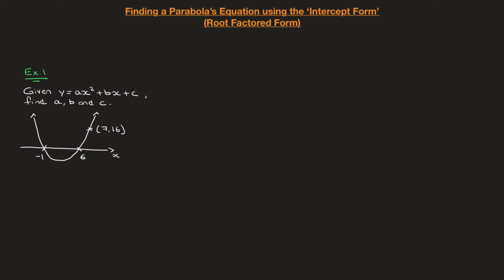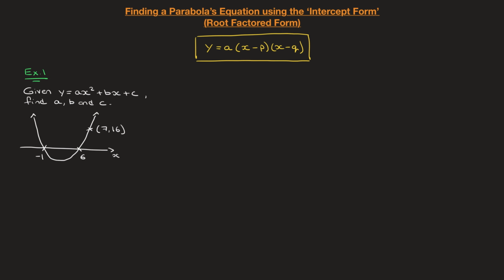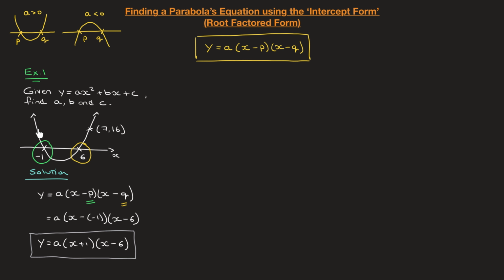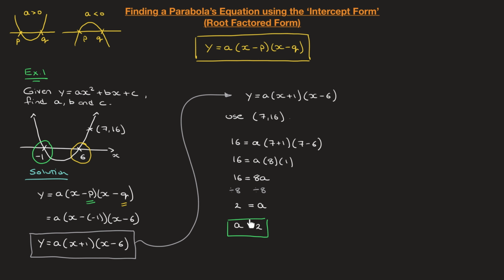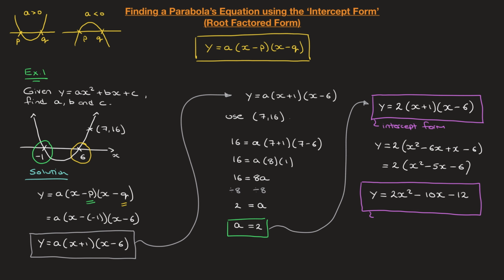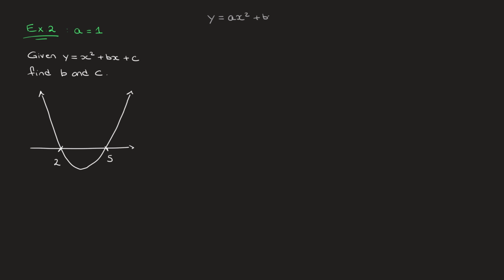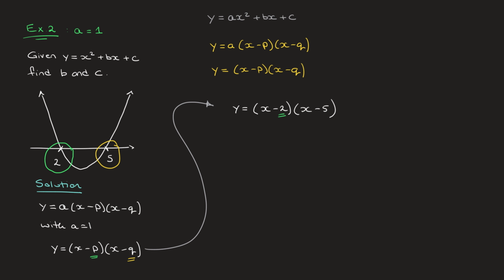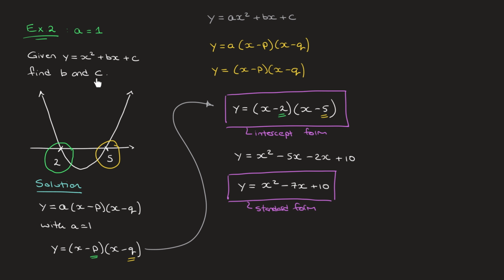How to Find Parabola Equation using Intercept Form (Root Factored Form) Formula & 2 Examples (IGCSE)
Need to find the equation of a parabola but only have the x-intercepts? In this lesson, we dive deep into the Intercept Form (also known as the Root Factored Form) of a quadratic equation.

Whether you are studying for IGCSE Extended Mathematics or IB Mathematics (SL/HL), understanding how to manipulate the formula y=a(x−p)(x−q) is essential for your exams.

In this video, you will learn:

The Intercept Form Formula: A breakdown of what p, q, and a actually represent.

Example 1: How to find the equation using two x-intercepts and a third coordinate point to solve for the leading coefficient (a).

Example 2 (The Shortcut): A special case look at parabolas where the leading coefficient (a) is equal to 1, meaning you only need the intercepts to find the final equation.

00:00 : Introduction to Intercept Formula and Example 1
02:15 : Example 1 Solution
08:18 : Example 2
13:16 : Conclusion